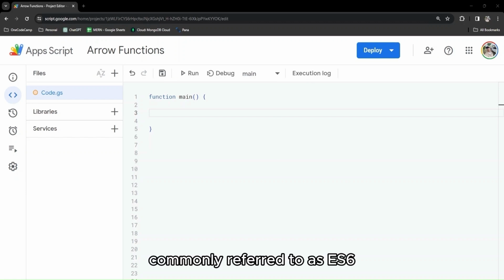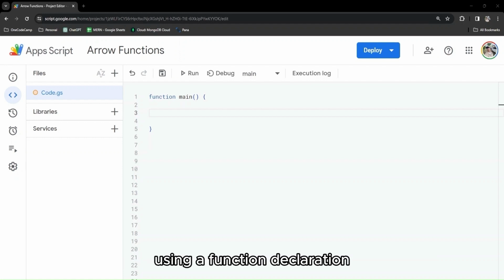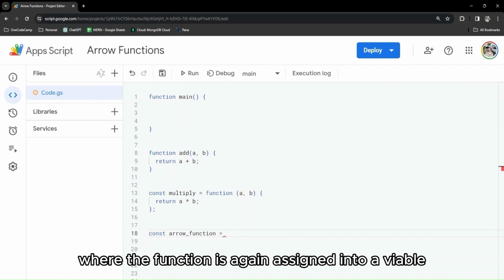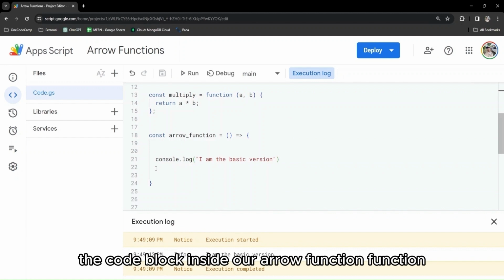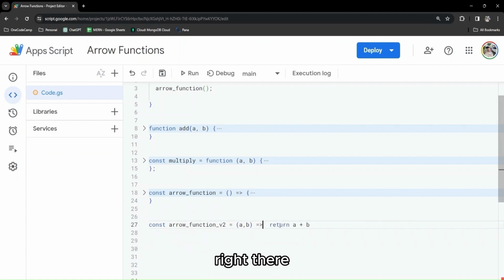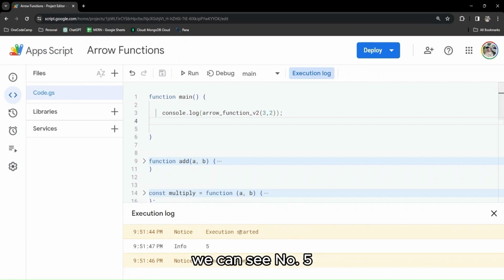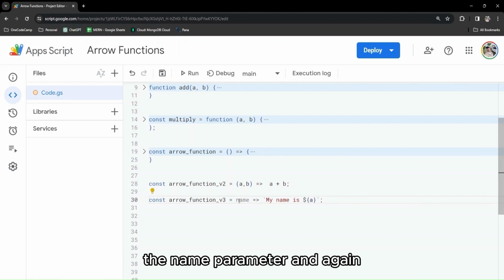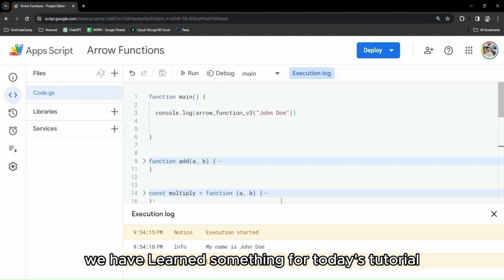Understanding Arrow Functions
🚀 Dive into the world of JavaScript with our latest tutorial on "Understanding Arrow Functions"! 🎯 Whether you're a coding enthusiast or a seasoned developer, this video breaks down the intricacies of arrow functions, making it a must-watch for anyone on their coding journey.

In this tutorial, we'll demystify the syntax, explore use cases, and provide practical examples to help you grasp the concept with ease. 🌐

Whether you're a beginner or looking to level up, this playlist is your go-to resource for mastering the language.

📚 Topics covered:

Arrow function syntax
Implicit returns
Use cases and advantages
👩‍💻 Join us on this learning adventure! Let's code together and unlock the potential of JavaScript! 💻✨

🎥 Watch now and elevate your coding game! JavaScriptTutorial ArrowFunctions CodingPlaylist 🚀